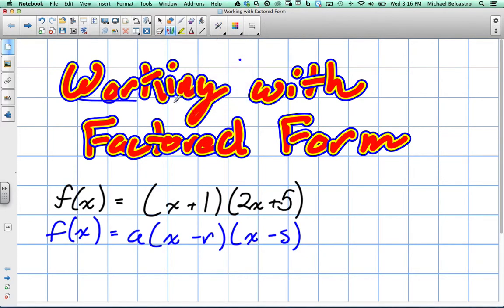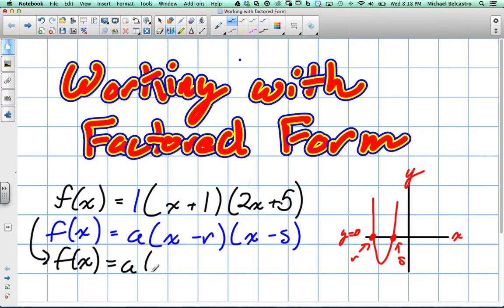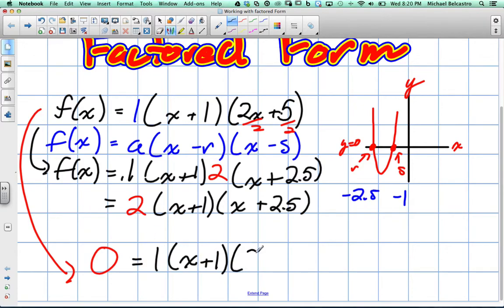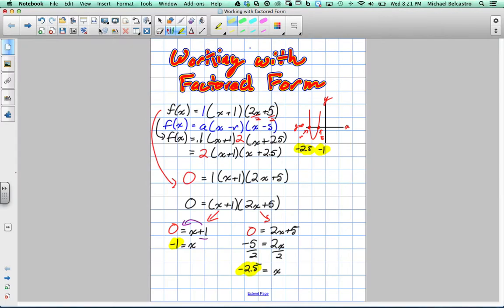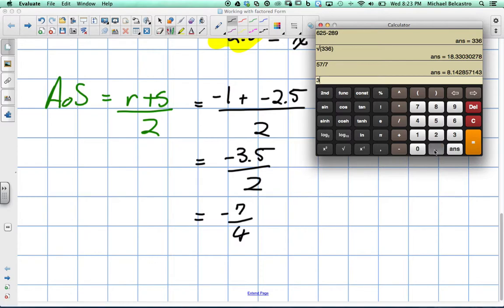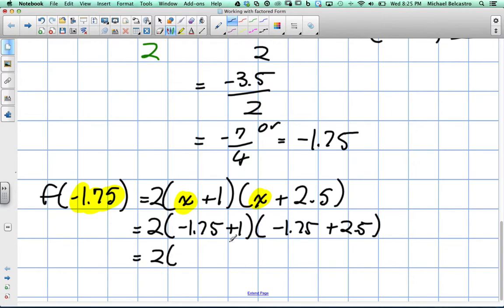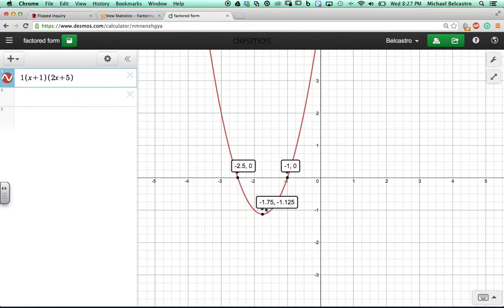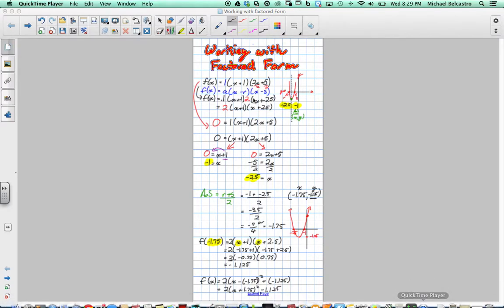Working with factored Form Grade 11 mixed Lesson 3 3 10 15 14